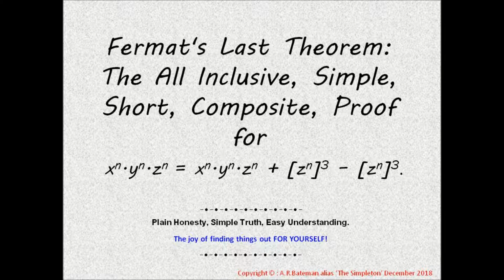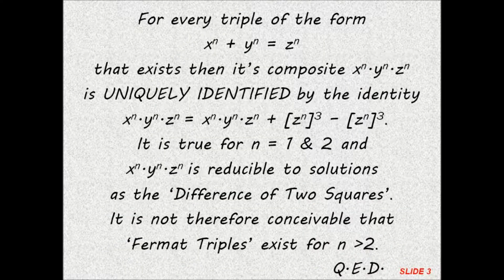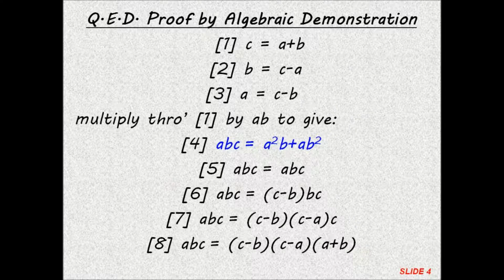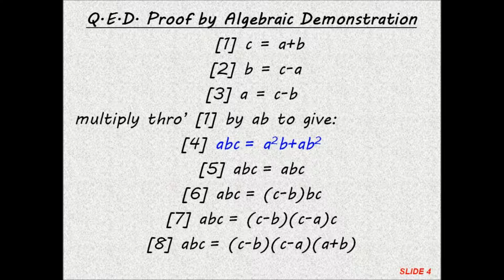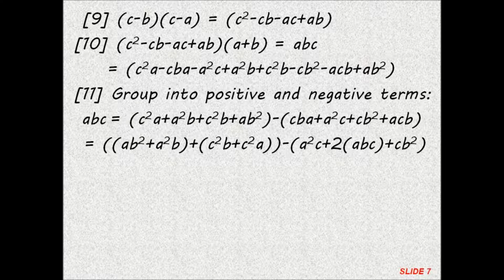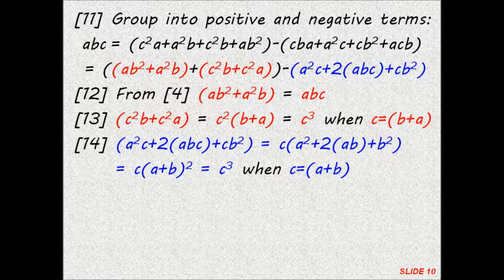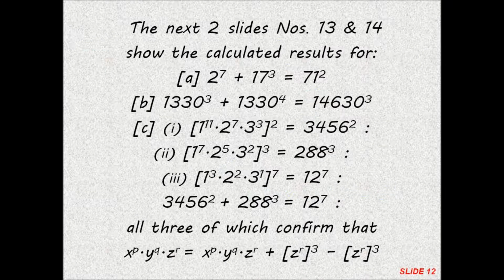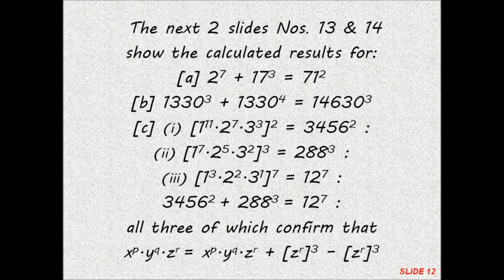Fermat's Last Theorem; The All Inclusive Simple, Short Composite Proof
As nobody commented on the apparent stupidity of the identity that a quantity is equal to itself plus another quantity minus the same quantity in other words c-cubed could be replaced by any other power I have deleted the video I recently uploaded without the proof and replaced with this video complete with proof.
Not only is this a proof for FLT but also the 'Beale Conjecture' but I'm not holding my breath in anticipation of a million dollar cheque from the Clay Institute.